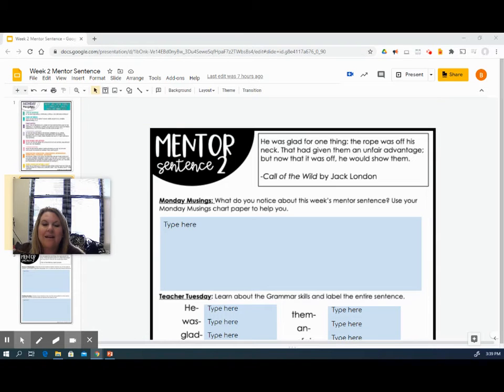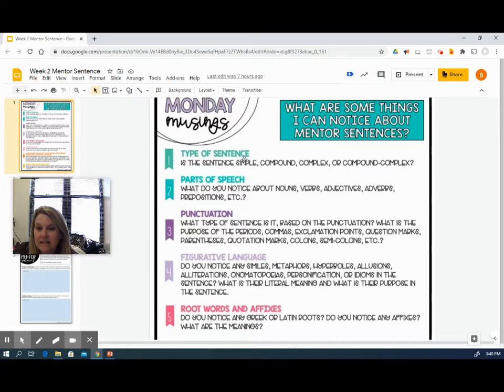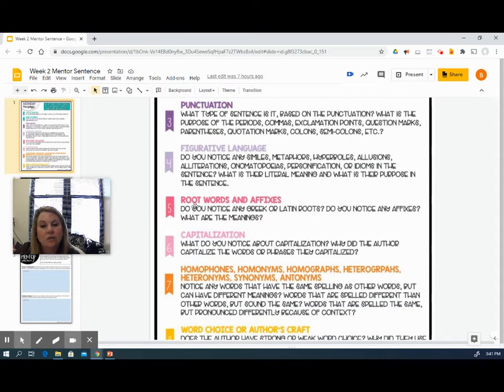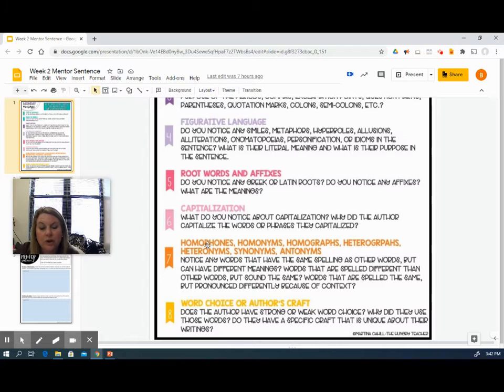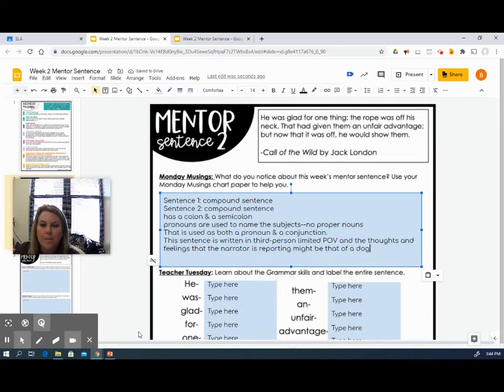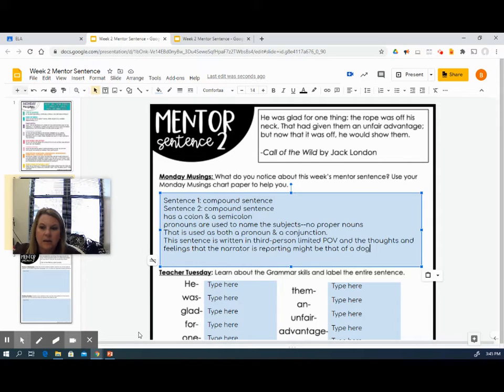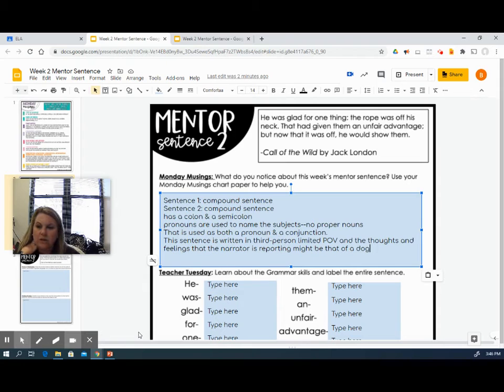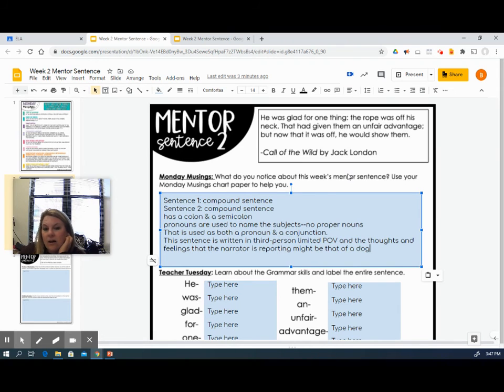3/8/21 Mentor Sentence Monday Musings Video Lesson